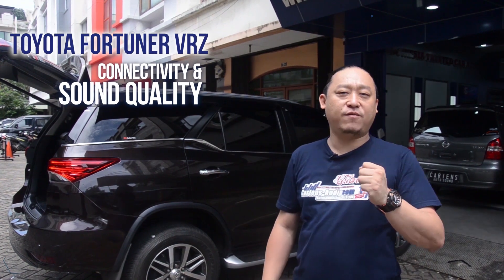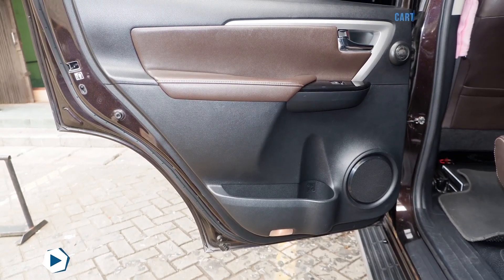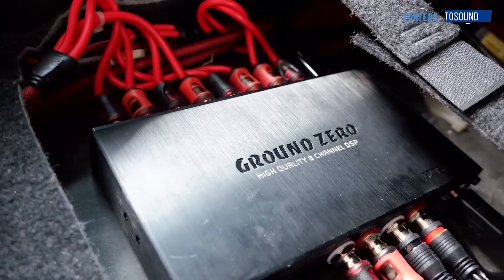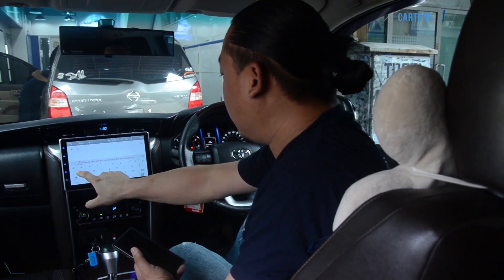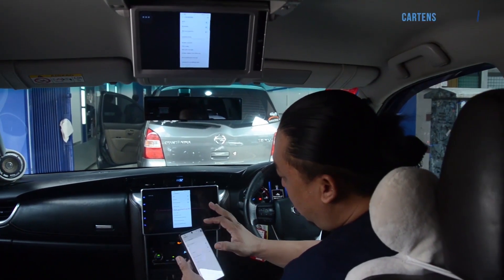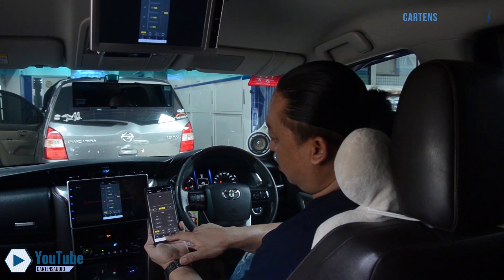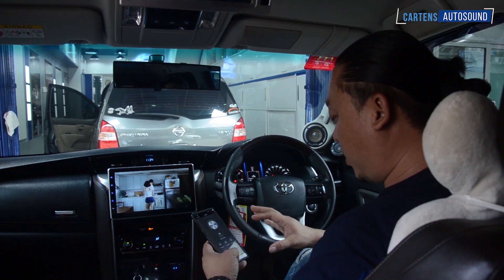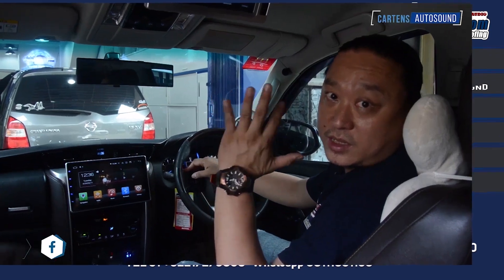TOYOTA FORTUNER VRZ Cara Mengakali Kualitas Suara Audio Mobil Biar Bagus Dengan Monitor Android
Welcome Back To CARTENS STYLE CHANNEL
Cartens® Autosound And Installation | Indonesia Trusted Car Audio™
Showroom Dan Workshop Audio Mobil Modern Jakarta Selatan Indonesia
"We Bring The Finest Of AV Entertaintment To Your Car With CartensStyle"

Tersedia Cicilan 0% Hingga 24 Bulan Untuk Semua Bank Nasional Tanpa Surcharge Dan Tidak Ada Pembelian Minimum.

Showroom-Demoroom And Workshop Audio Mobil Address:
Pusat Niaga Duta Mas Fatmawati
Rukan Blok D2 No.22 Fatmawati
Jakarta Selatan - Indonesia 12140
Showroom Tel 01: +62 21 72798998
Showroom Tel 02: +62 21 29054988